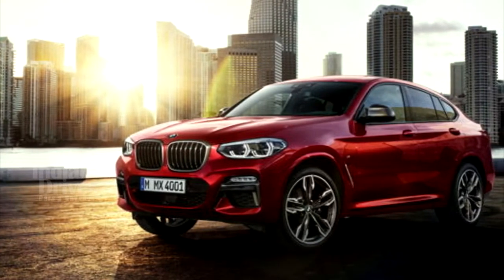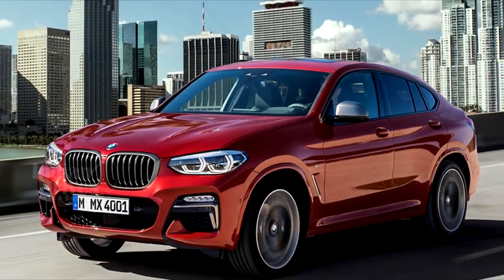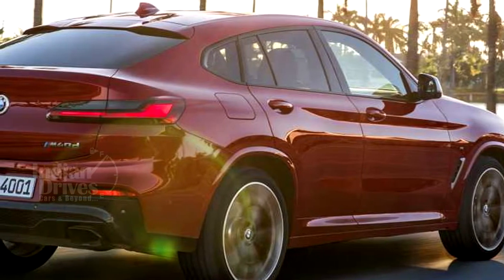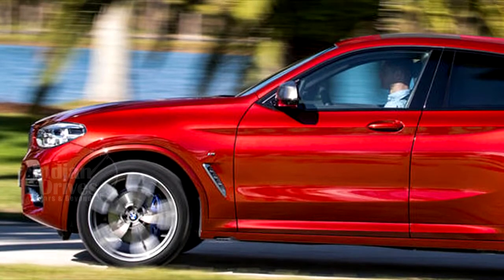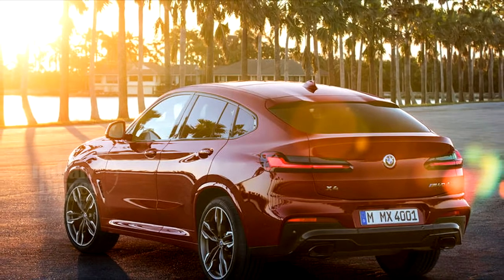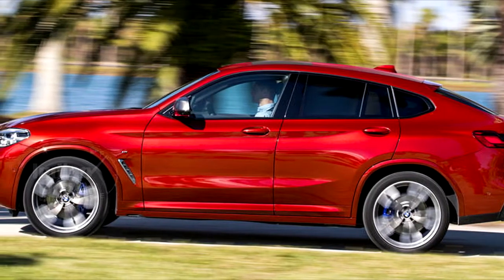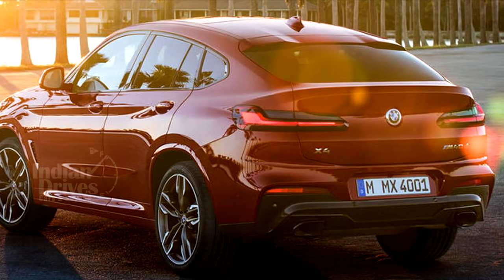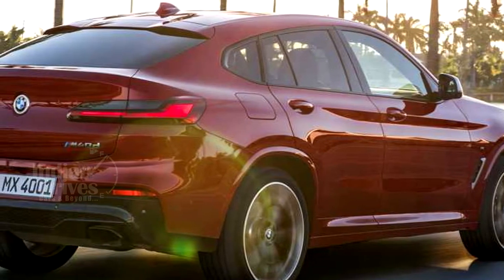2018 BMW X4 Officially Unveiled, Will be Launched In India Soon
2018 BMW X4 Officially Unveiled, Will be Launched in India Soon

The second generation BMW X4 has been unveiled. With a coupe like roofline, the new model will be positioned between the X3 and X5. This particular model of the X4 will be brought to India by BMW.

Interestingly, the previous gen BMW X4 was not launched here. The new X4 shares a lot of similarity with the X3, which incidentally will be launched here in March this year. For international markets, the X4 will be powered by a range of petrol and diesel engines – a 2.0-litre petrol in 184hp and 252hp states of tune, a 2.0-litre diesel in 190hp and 231hp tunes, a 360hp, 3.0-litre petrol mill and a 326hp, 3.0-litre diesel motor.

But in its desi avatar, the X4 will share the engines with the X3, which means it will come with 252hp xDrive30i four-cylinder petrol, the 190hp xDrive20d four-cylinder diesel and the 265hp xDrive30d six-cylinder diesel.